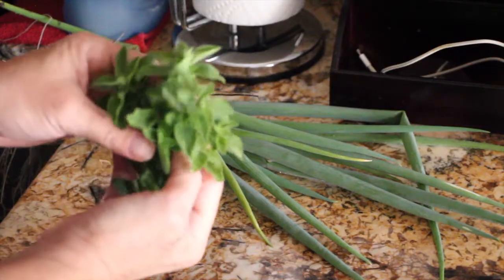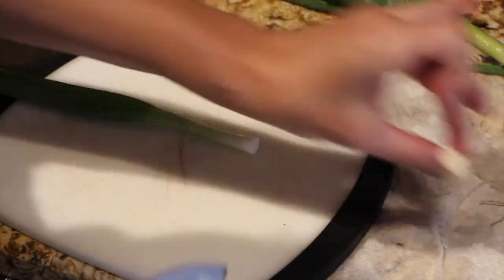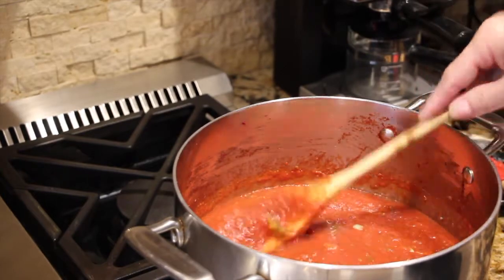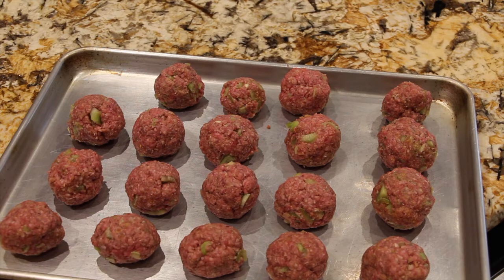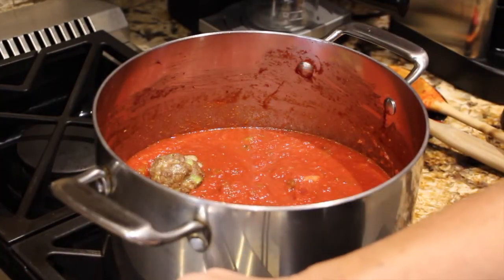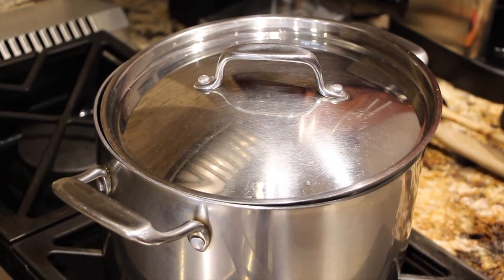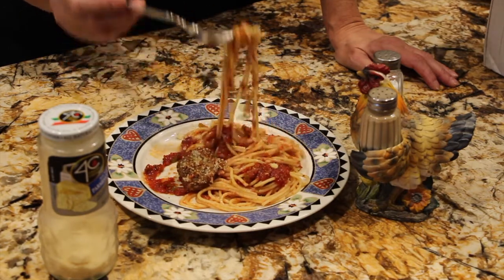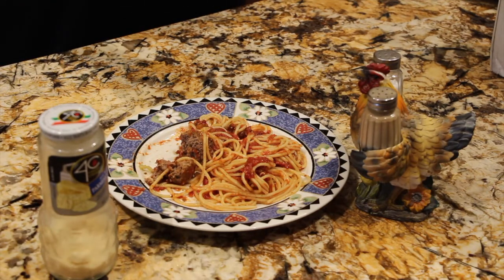AWESOME MEATBALLS/ MADE WITH MY POPULAR HOME MADE SAUCE RECIPE/CHERYLS HOME COOKING/EPISODE 726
I try to make all my recipes simple, quick and easy to follow.